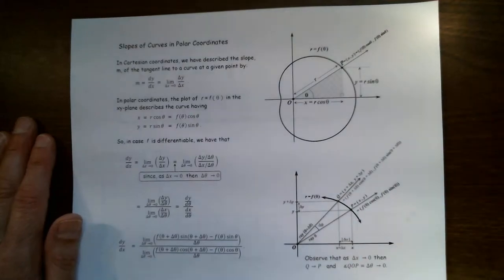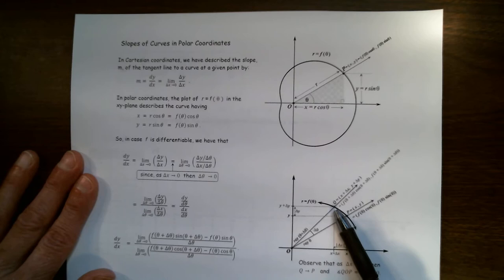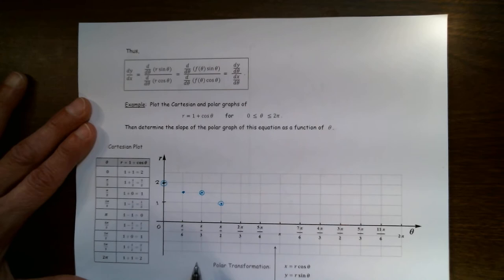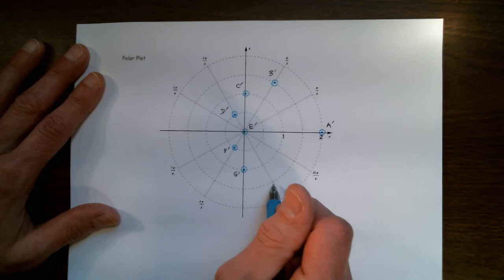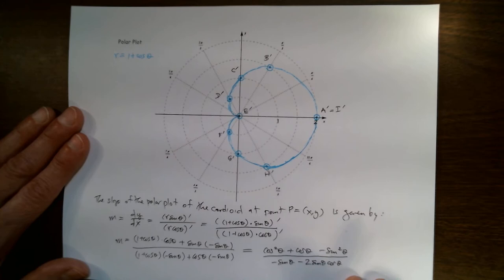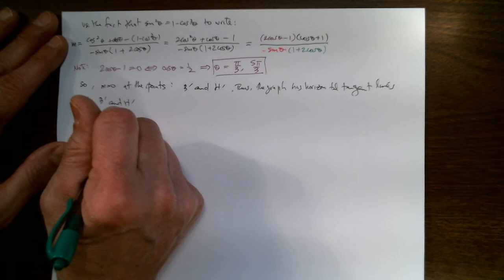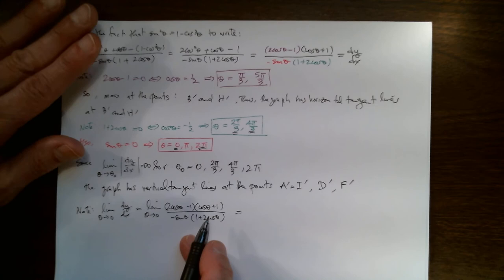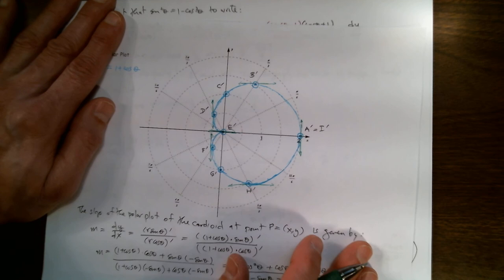Lecture 5.1 Slopes in Polar Coordinates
This video discusses how to determine the slope of a polar curve by differentiating polar functions with respect to theta. A related example is also analyzed.